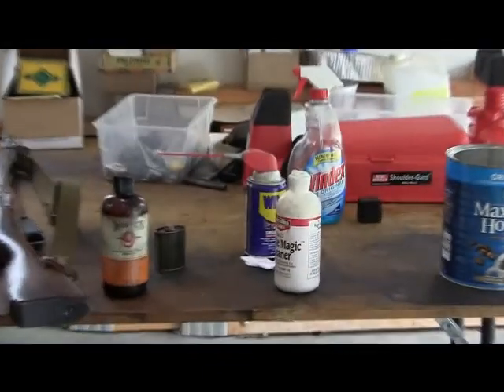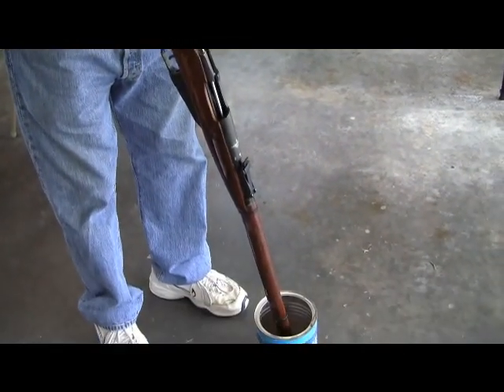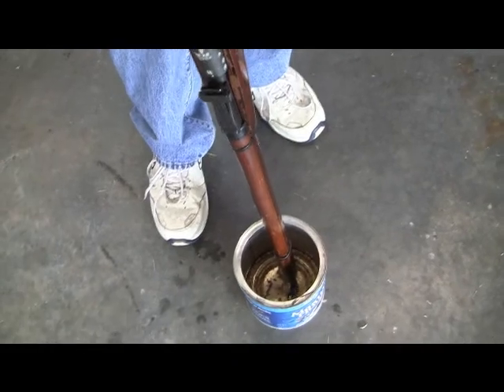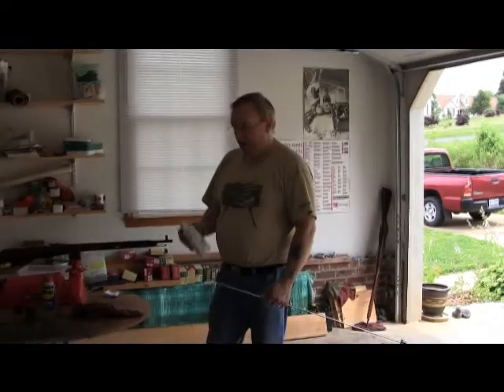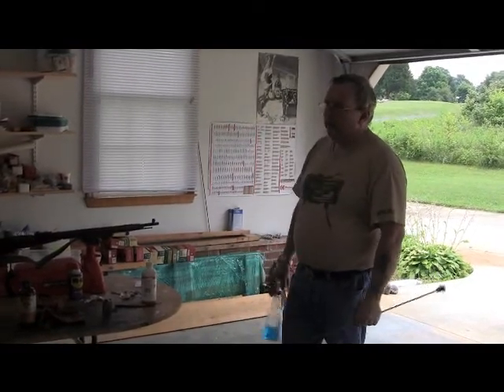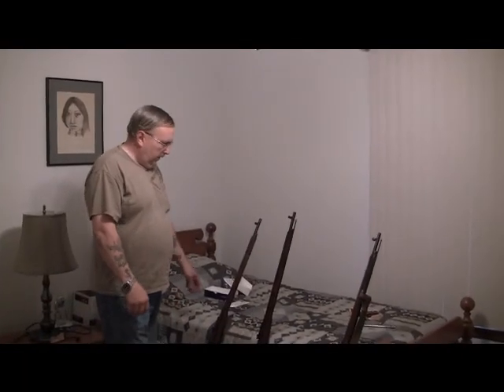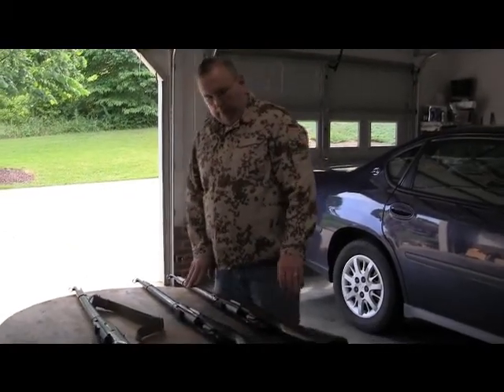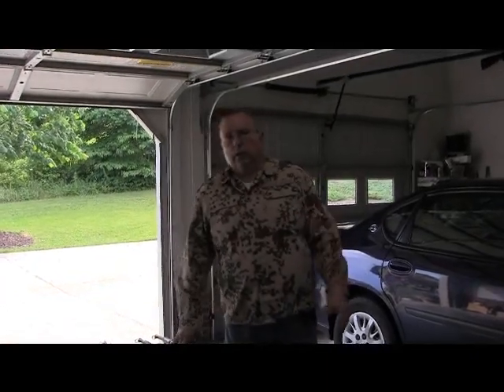Cleaning Your Rifle after firing corrosive ammo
I give details on 3 different ways to clean corrosive ammo from your rifle